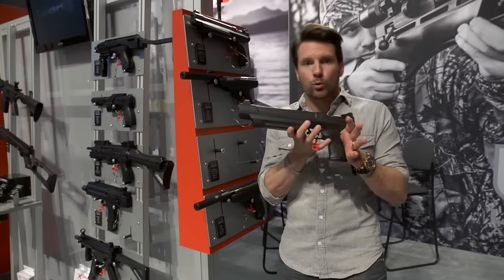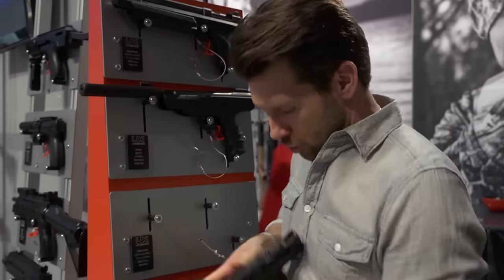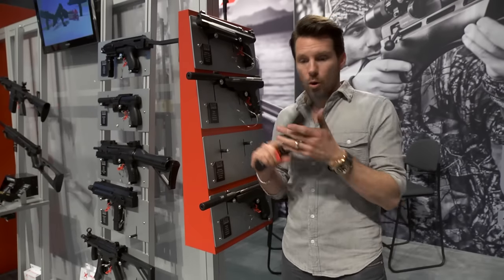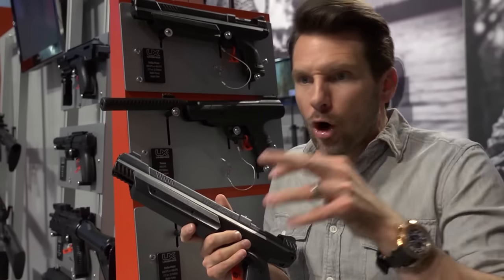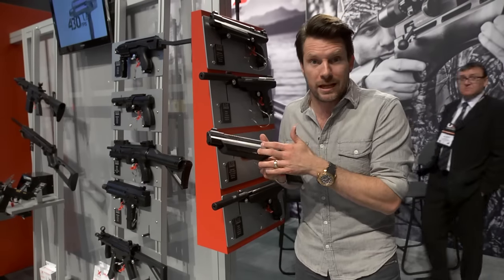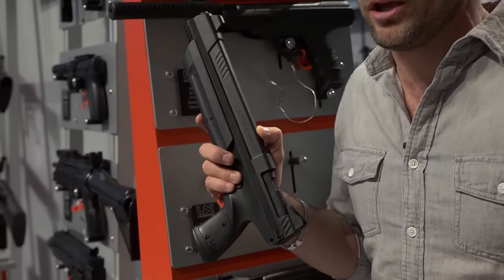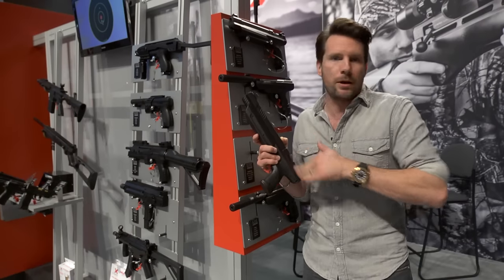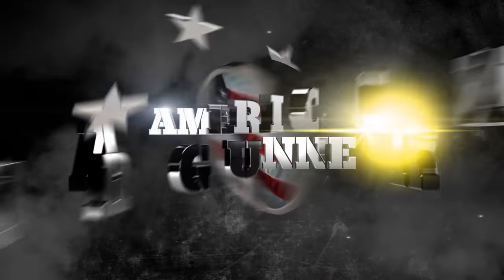New Multi-Pump Airgun - Umarex Strike Point - SHOT Show 2017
One of Umarex's new air pistols introduced this year at SHOT Show, the Umarex Strike Point is a variable pump pistol that's great for backyard plinking!

Bolt action. Single shot. As few as three pumps or as many as 10. It even incorporates the Umarex SilencAir Technology, a first for airguns in its class.